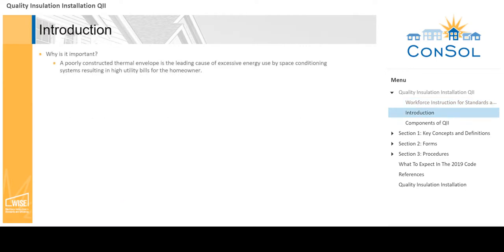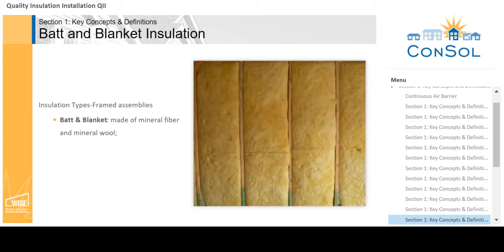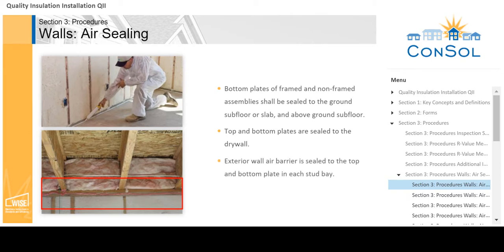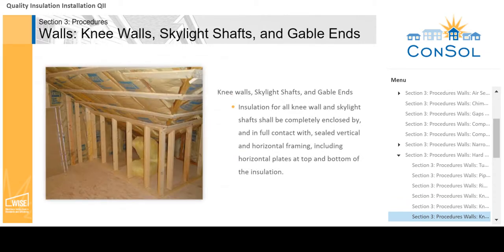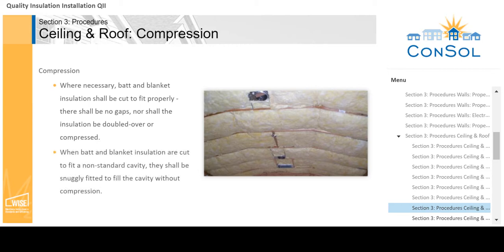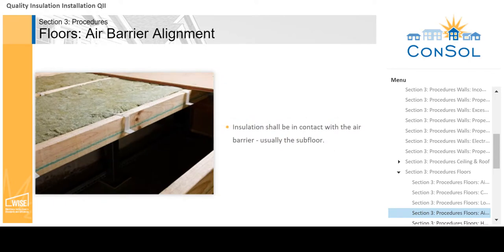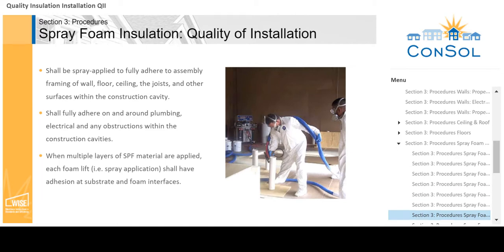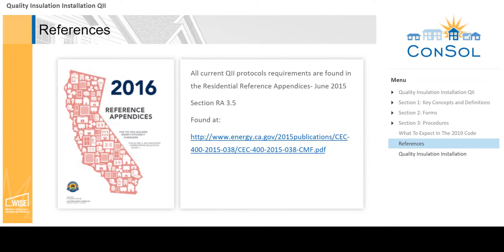Quality Insulation Installation | QII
Insulation works only if it is installed correctly. Watch this video to understand the principals and practical application of quality insulation installation.